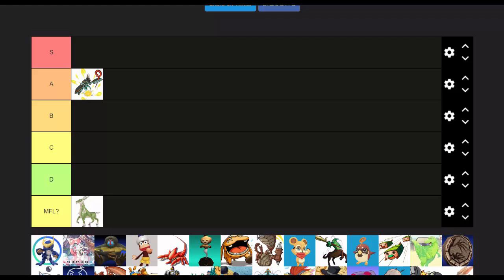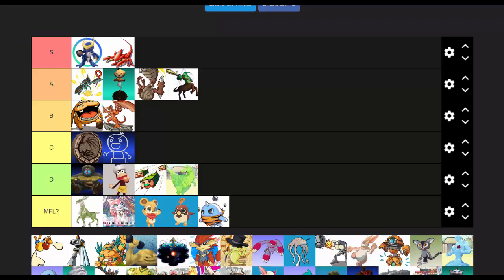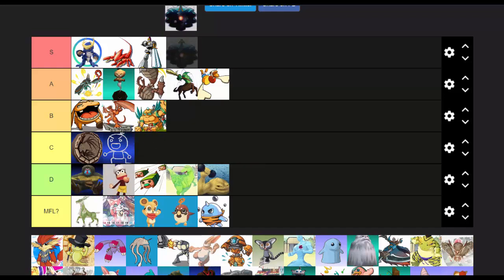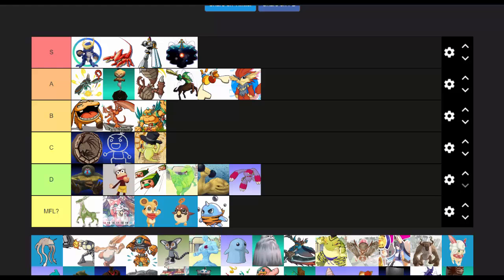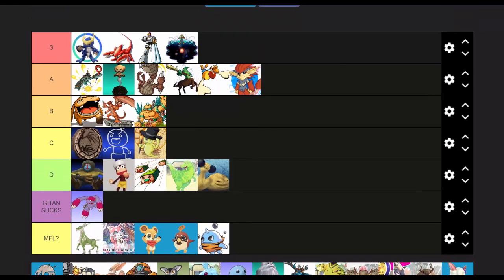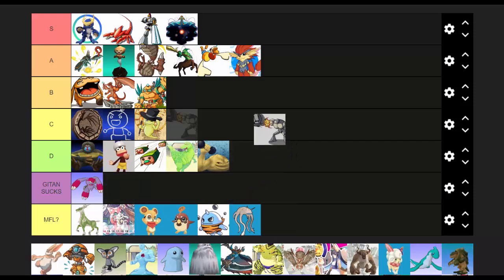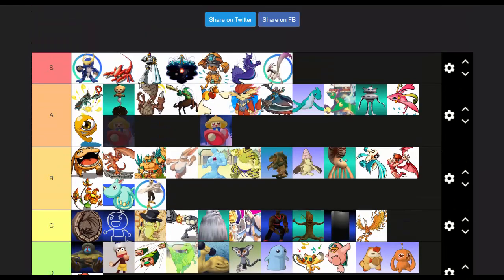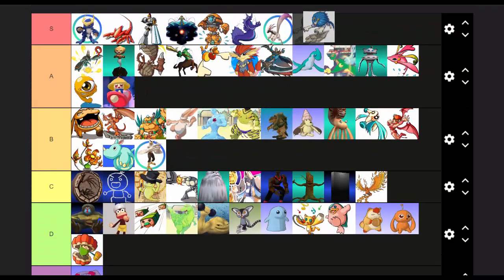Monster Ranker - Let's Arbitrarily Rank the Monster Rancher Monsters!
Well, that was fun and kind of dumb.

Intro sequences, the hipster jazz, and very special thanks to my very patient sound editor: Cog. All other sound editing is done by your humble host, the Hipster Snek.

Or watch me stream the vidya for your pleasure right

For more content from Cog, Dietaku, and myself, visit the Tomodachi Bros Revue Podcast Mirror
And our direct Podbean, for premium, uncensored content not found anywhere else

You can also follow my updates on twitter: @hipstersnek
Or Dietaku's Twitter at: @TomoDietaku
Or the Tomodachi Bros Twitter: @BrosRevue

This is a review and all footage and visual aids are for educational, entertainment, and review purposes only.

17 U.S. Code § 107 - Limitations on exclusive rights: Fair use - Notwithstanding the provisions of sections 106 and 106A, the fair use of a copyrighted work, including such use by reproduction in copies or phonorecords or by any other means specified by that section, for purposes such as criticism, comment, news reporting, teaching (including multiple copies for classroom use), scholarship, or research, is not an infringement of copyright.

If, for whatever reason, you feel that I have somehow infringed on your copyright, please contact me directly so that we might address the matter as quickly and as efficiently as possible.